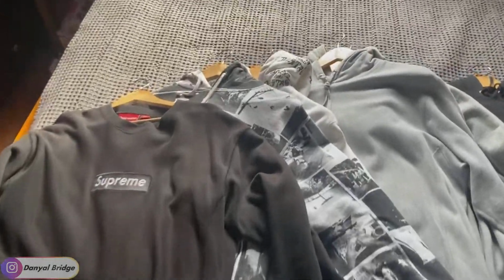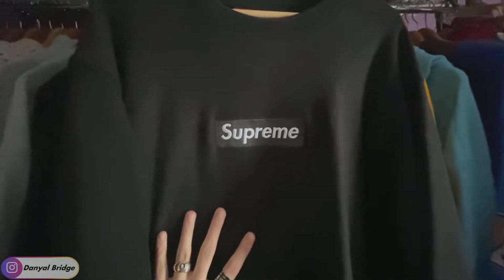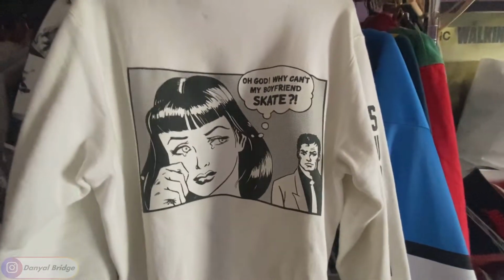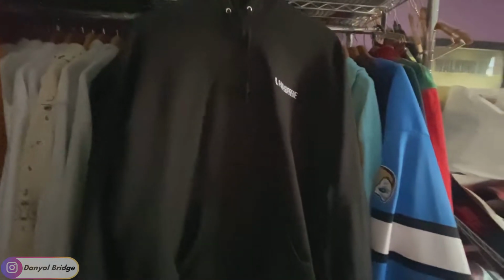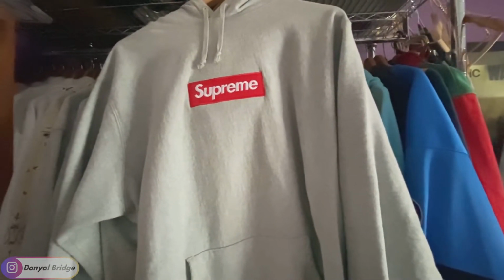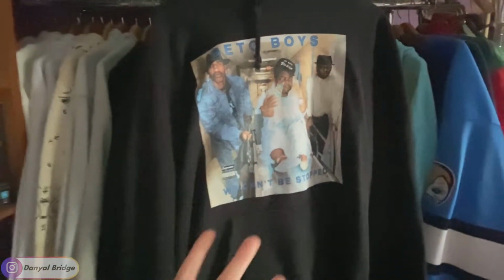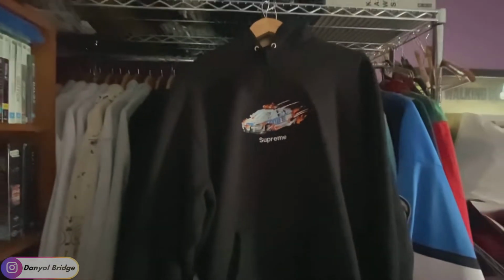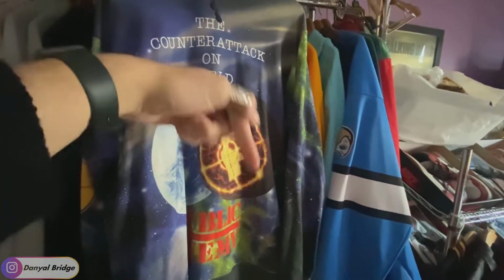Showcase | My ENTIRE Supreme Sweatshirt Collection (As Of 31/05/2022)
Hey y'all! Welcome back to another showcase video! In today's video, I am going to be showcasing to you my ENTIRE Supreme New York Sweatshirt Collection as of 31/05/2022!

In the video, I will be showcasing every supreme new york sweatshirt I own. I will discuss why I like them, where I bought them from and any other significant details about the pieces.

As always, I want to know your thoughts and opinions on my Supreme New York Sweatshirt collection! Are there any pieces you like? Any pieces you don't like? Any you are looking to pick up? Lemme know all your thoughts and opinions in the comment section below!

Chapters:
0:00 Intro
0:23 What Is Going To Be Covered In Today's Video
2:19 Showcasing The Entire Collection
3:19 Set #1 - Early 2000s Bogo Black On Black Crewneck, 2006 Ari Marcopoulos Hoodie & 2017 Thrasher Collab Hoodie
8:27 Set #2 - Digi Grey Hoodie, 1-800 Supreme Black Hoodie & Early 2010s Red on Gray Bogo
14:03 Set #3 - Rap-A-Lot Records Geto Boys Hoodie, Magenta and cream french terry hoodie & Burning Cop Car hoodie.
17:52 Set #4 - Supreme x UNDERCOVER x Public Enemy Hoodie
20:16 Outro